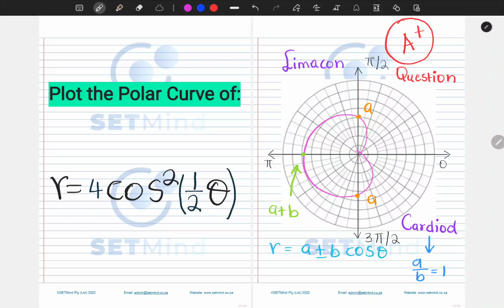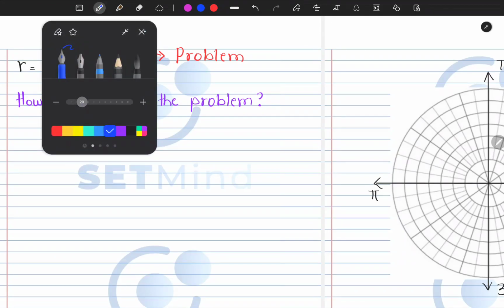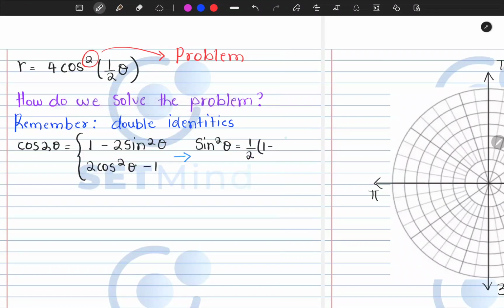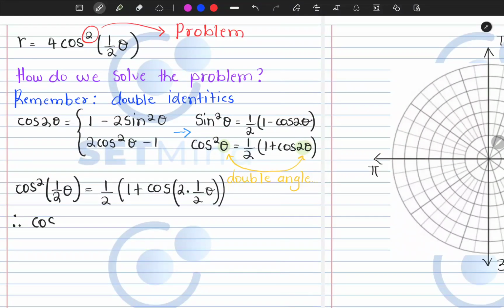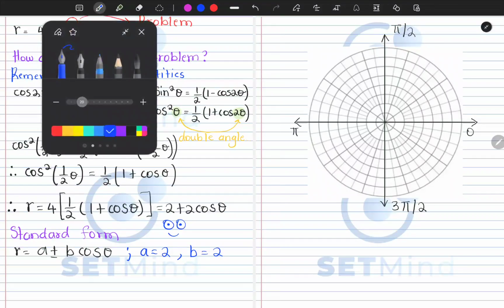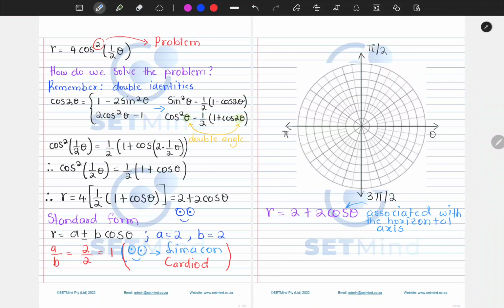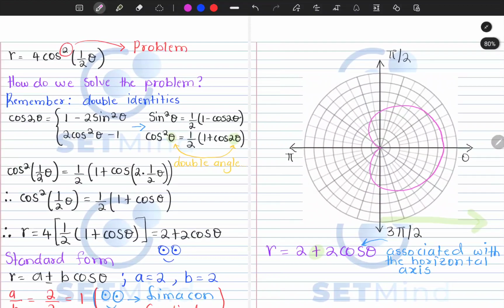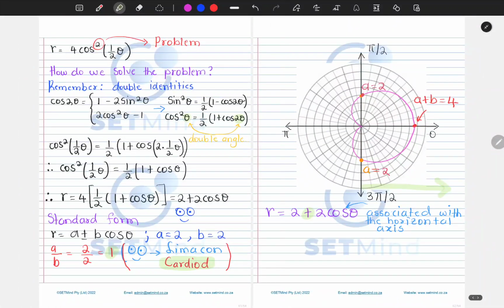Sketching Polar Curve of 4cos²(0.5x) | Polar Graph | Limacons | Cardiod | SETMind Tutoring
This session focuses on sketching the Polar Curve : r=4cos²(0.5x). Please check out the other video on the channel to get a solid foundation on Limacons (Cardiod). SETMind Tutoring is an agency with highly qualified and competent tutors who assist high school and university students to better understand their work and ultimately pass their courses.